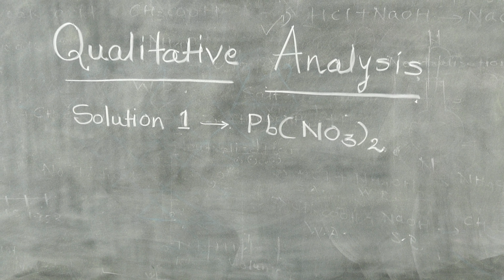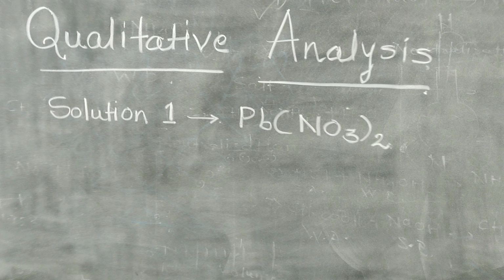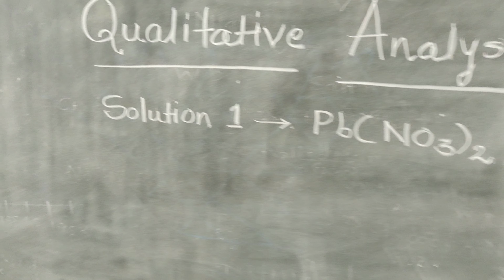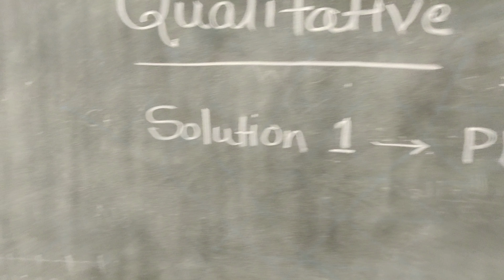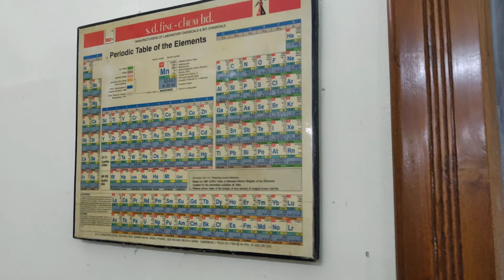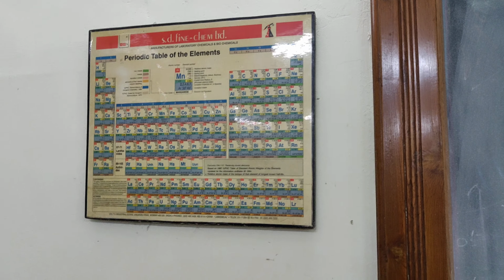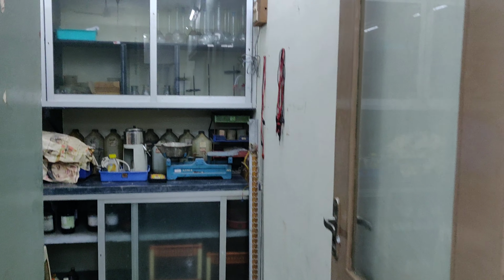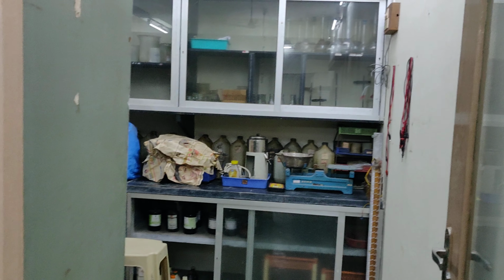October 18, 2021